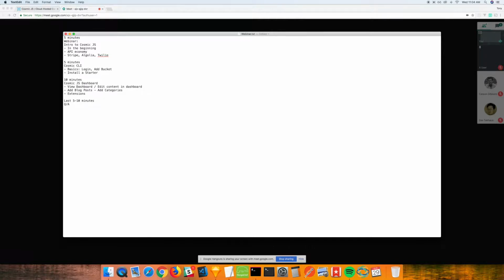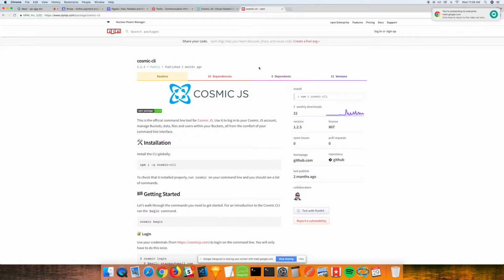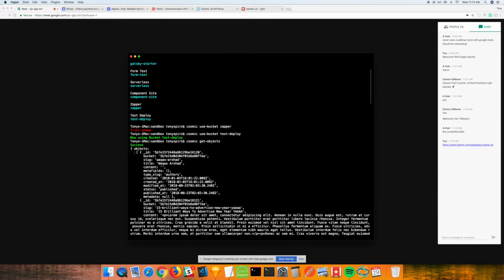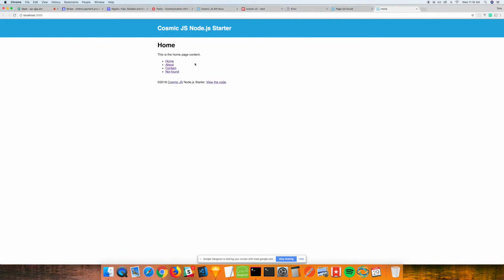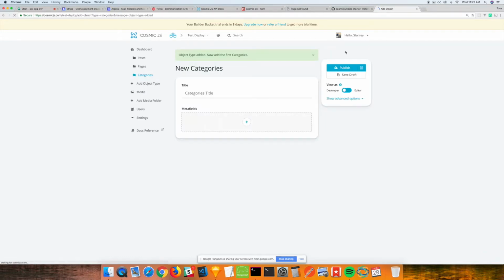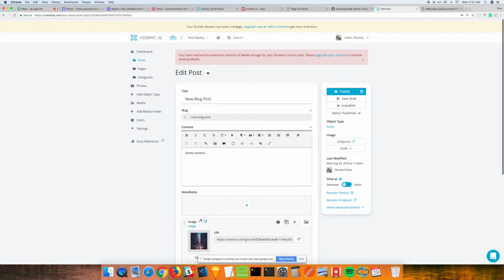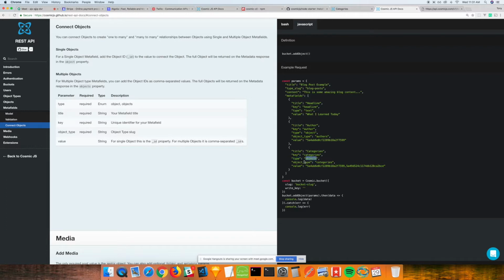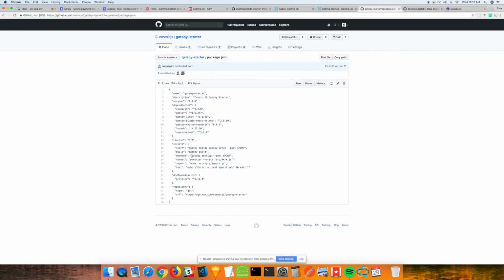"Powering Modern Apps with Cosmic JS" - Webinar Wednesday, August 29, 2018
In this first Webinar Wednesday, Co founder of Cosmic JS, Tony Spiro, takes you on a guided tour of some of the tools that make Cosmic JS a powerful solution for your modern apps. Learn about the Cosmic JS CLI, Starter Apps, dashboard content modeling with the headless CMS and more.